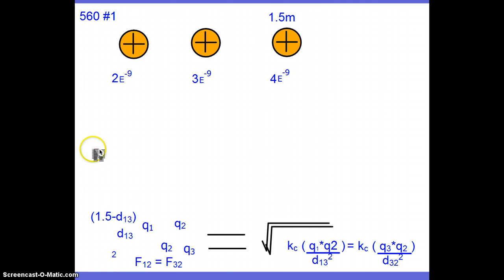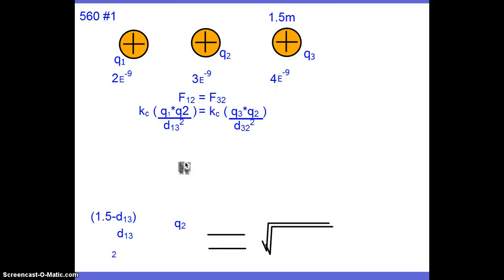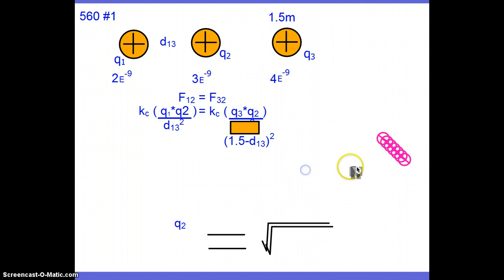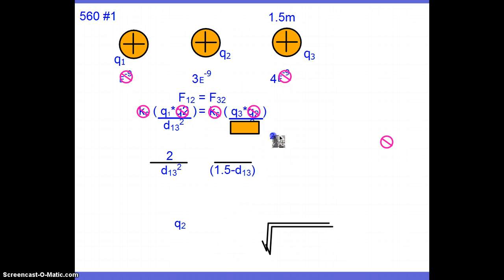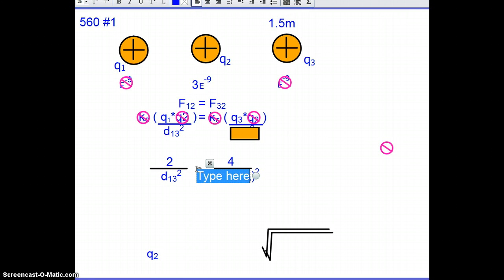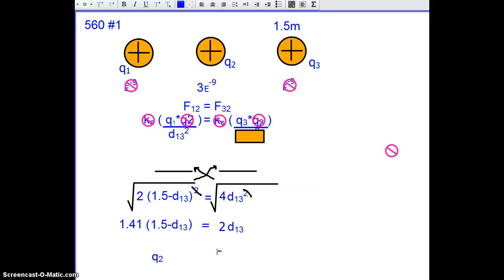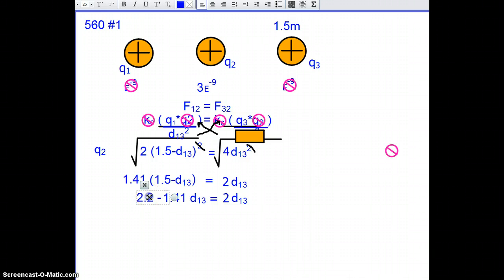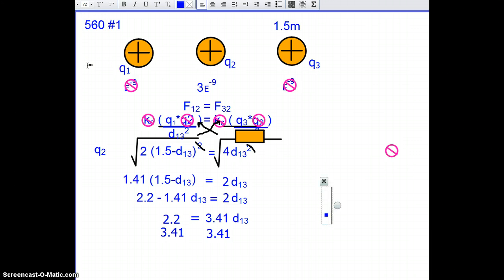16.2 HW 560 #1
HW #1 Explained